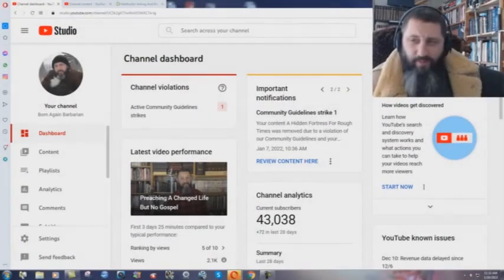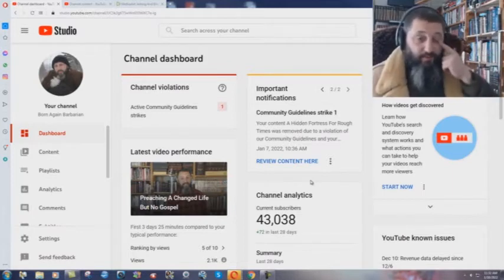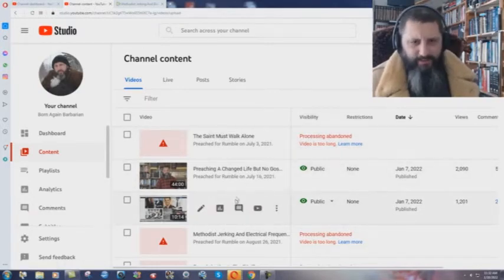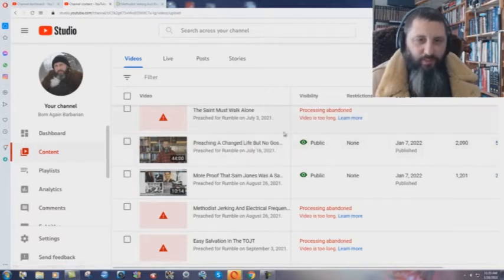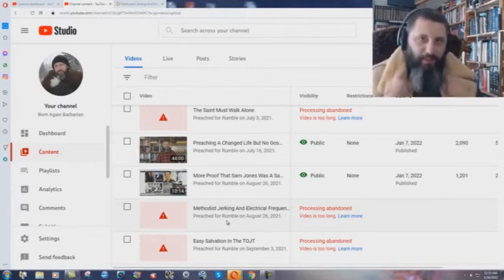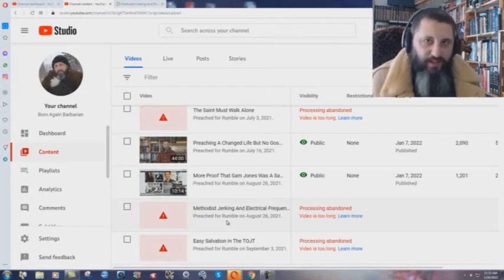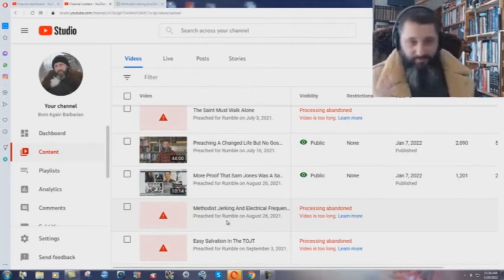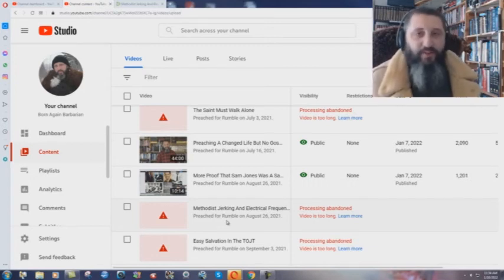YouTube Has Already Banned Me! - Bryan Denlinger